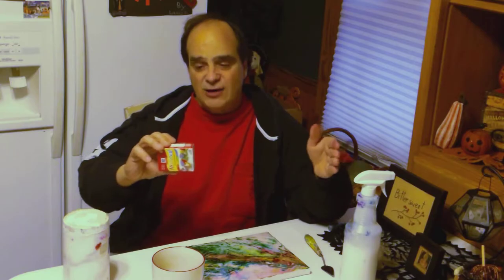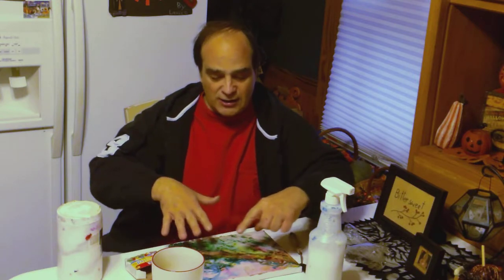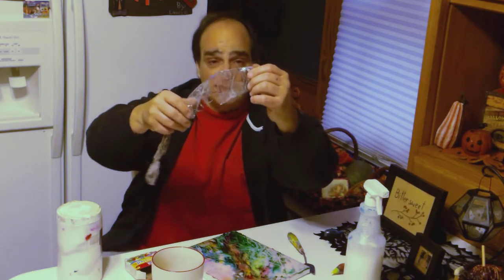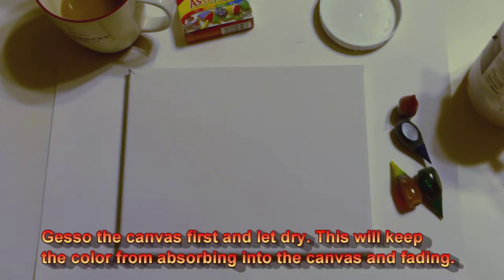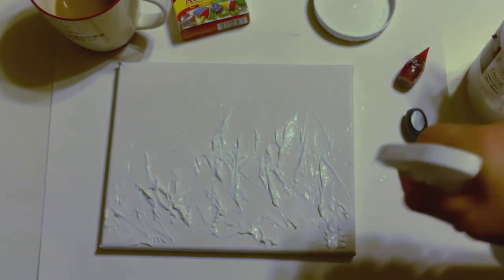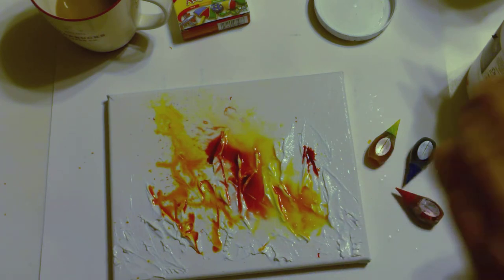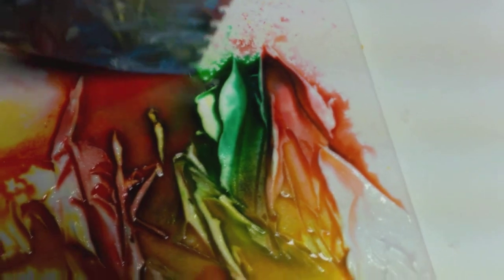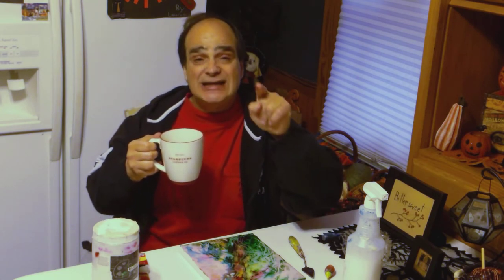HOW TO PAINT AN ABSTRACT WITH FOOD COLORING! by Skye Taylor